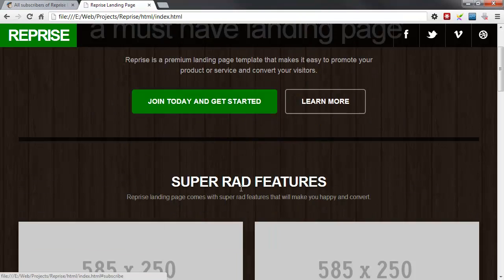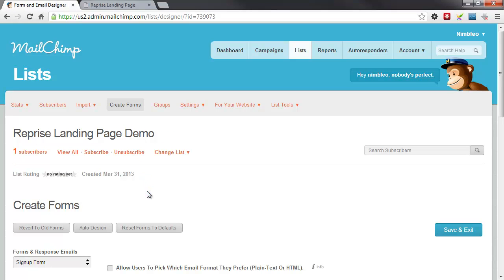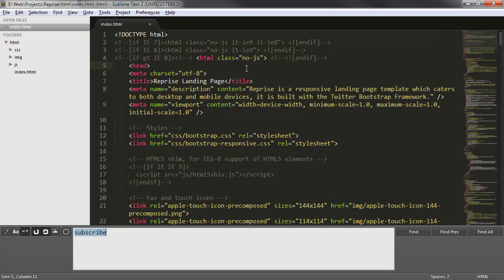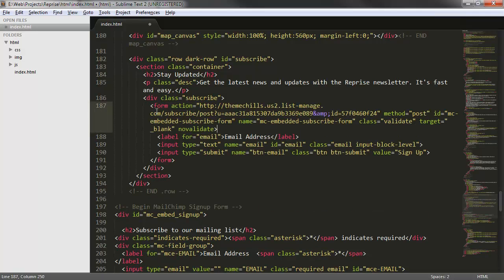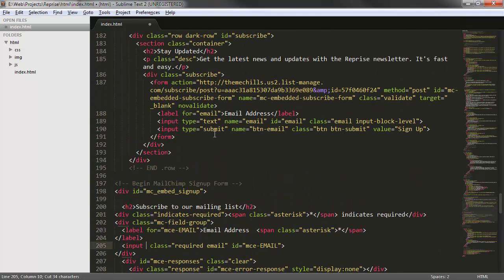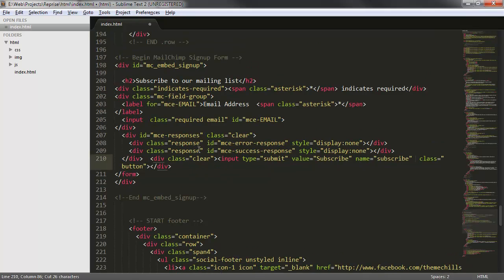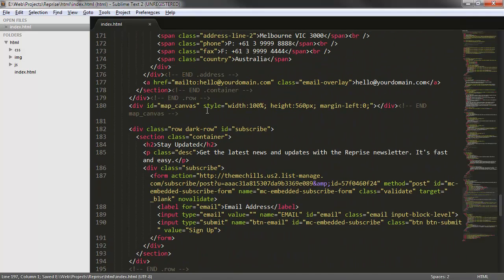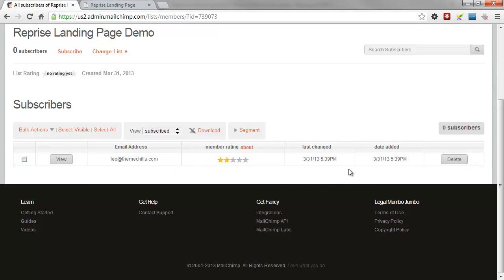Reprise Landing Page - MailChimp Integration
- In this video I will show you how easy it is to integrate MailChimp into the Reprise landing page template in under 5 minutes.